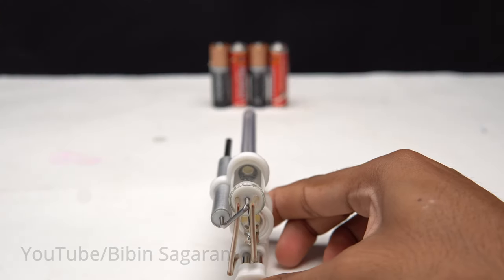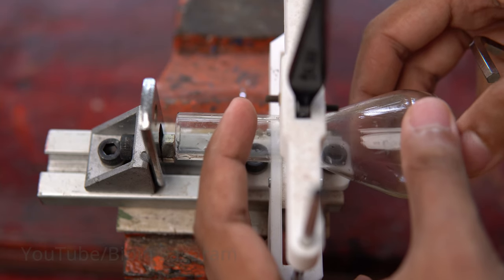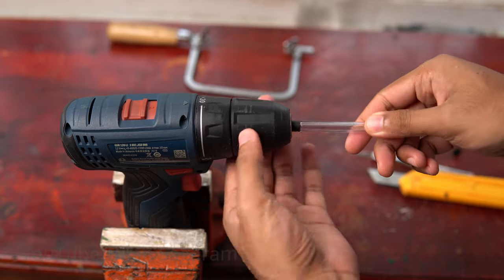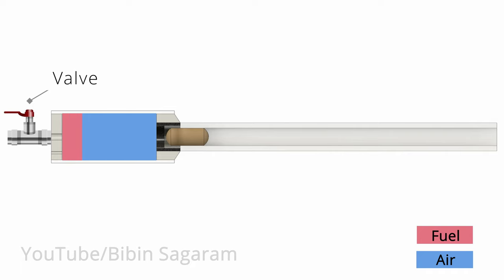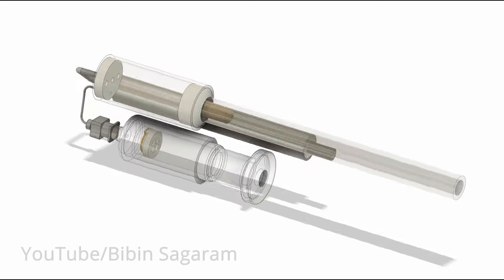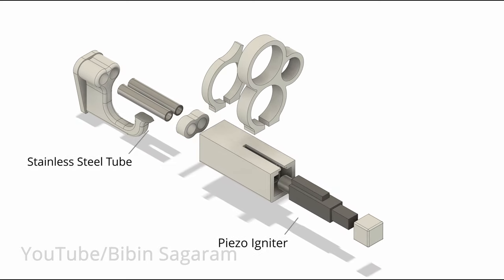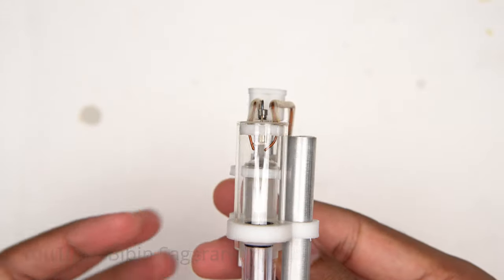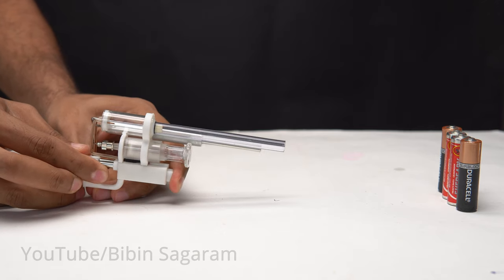Making World's Smallest Potato Cannon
In this video I will show you how to make a Mini Potato Cannon.

0:00 Intro
0:05 Design
0:20 Combustion chamber
1:51 First test
2:14 Fuel Chamber
2:42 Air Pump
3:35 Assembly
4;30 Final test
5:03 Outro
5:25 Thanks

Hello and welcome to another video. In this video we are going to make a mini potato cannon. In a potato cannon projectile is loaded from the front and air pressure or combustion of a flammable gas is used to launch projectiles at high speeds. Here I am going to use butane as fuel. A spark ignites the fuel and fires the projectile. My plan is to use a glass tube for the chamber so that I can see the combustion. I will be cutting a glass tube from an old Kjeldahl flask. I made this 3D printed jig for cutting glass. On the bottom we have two rollers to support the tube. And on the top a Stanly roller glass cutter is fixed on a 3D printed part. Two stainless steel rods are used to guide it. Length of the glass being cut can be adjusted by moving the stopper at the end.  Once everything is tightened pressure is applied from the top and glass is rotated to score it. Ends can be wet sanded to finish it. I have started with 80 grit and finished with a 220-grit sandpaper. Barrel is made from a pen body. Closing end of the chamber and the part joining the chamber and the barrel are 3D printed in ABS. I will glue the end plug of the pen to the ABS part so that I can remove the barrel if needed. All the parts are glued with CA glue. Since the combustion is only momentarily it won't affect the 3D printed parts and the plastic barrel.
Too little or too much fuel won't give a proper combustion. In this case it has to be 1:15.6. So, I have to find a precise way to supply fuel to the combustion chamber. My plan is to use a cylinder filled with fuel. And by moving the piston a measured length I can supply a precise amount of fuel. Cylinder is made from an aluminum tube and the piston is made from an O-ring sandwiched between two plastic rings. End caps are 3D printed and glued with epoxy. A little silicone grease inside the tube will give better seal and reduce friction. After firing the ambient air will rush into the chamber but that is not enough for the succeeding firing. So, I have to find some way to supply more air into the chamber. My idea is to make a pump from a glass syringe. I have cut the syringe barrel and plunger to the correct size using the glass cutter. A hole is drilled on the bottom of the plunger using a diamond bit for the air to enter. Also, I have to make a one-way valve. I am using the rubber valve material from a 3M mask to make a one-way valve. Valve material is attached to a 3D printed part and inserted into the plunger. When the plunger is pushed forward, a one-way valve opens and lets air into the pump. Most of the air enters through the valve since the other side is a restricted flow path. And when the plunger is pushed back the valve closes and the air is pushed into the chamber. Now we need a body to hold all these components together. Body is split into different parts and printed on ABS. First, I am fixing the piezo igniter from the lighter. Handle is made from a 3D printed part and two stainless steel tubes. All parts are glued with CA glue. Part holding the combustion chamber is made as small as possible so that it won't block our view. I am using a stainless-steel needle for connecting the pump and the combustion chamber. Needle will be work hardened by extrusion so it is annealed by heating and bent to form the connection. My first plan was to use paper clips to make the high voltage connection from the piezo igniter. But I was having a high voltage leak, so I used copper wire covered with a thick tube as the conductor. Ends of the wires are connected to the terminals of the piezo igniter and a spark gap of five millimeters is kept inside the combustion chamber. A small stainless-steel tube is bent to make connection between the fuel cylinder and combustion chamber. Connections are press fitted so that I can remove it to refill the fuel cylinder. I am filling the fuel cylinder with butane from a lighter. As per my testing I have to supply two milliliters of gas for a single shot. Now everything is ready First the pump is used to fill the chamber with air.
I am using a pipe to cut the potato to the exact diameter. Projectile is loaded into the barrel. Finally, the piston is moved marked length to supply fuel, it can hold fuel for ten shots. Now we just have to press the piezo igniter.